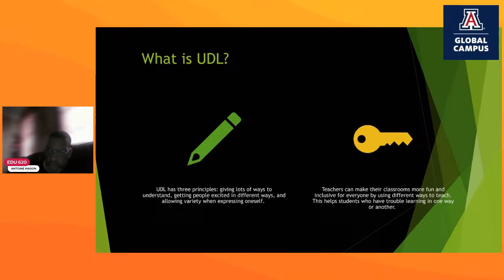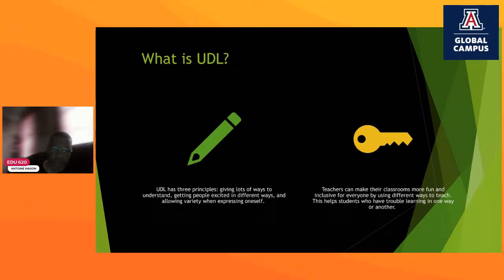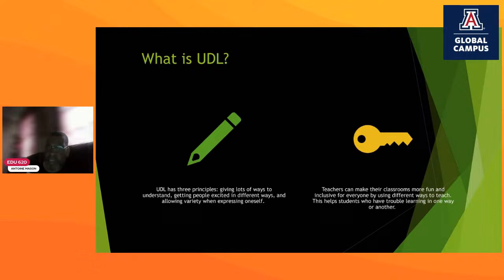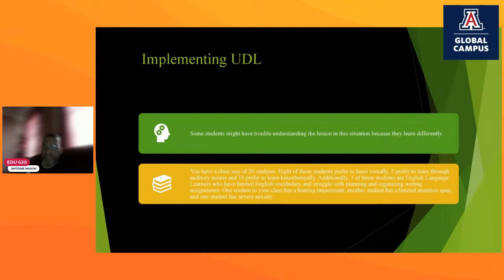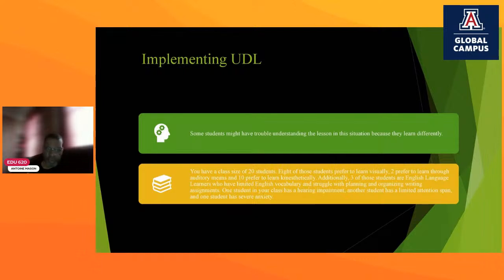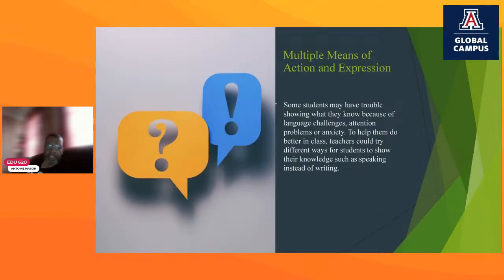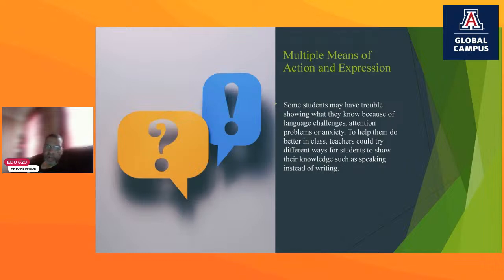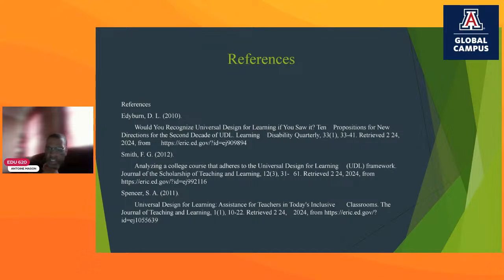EDU 620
ANTOINE MASON